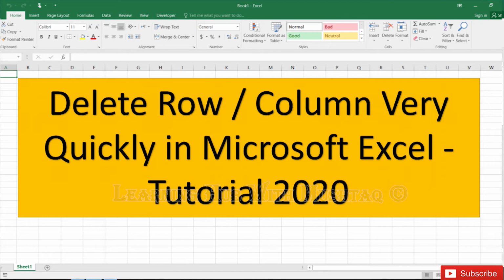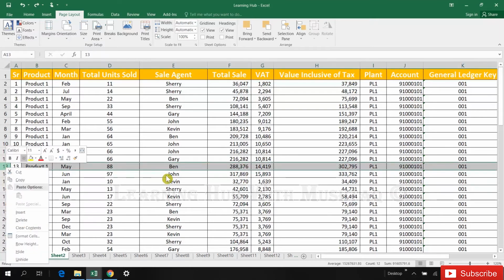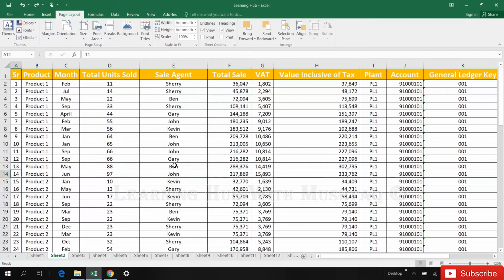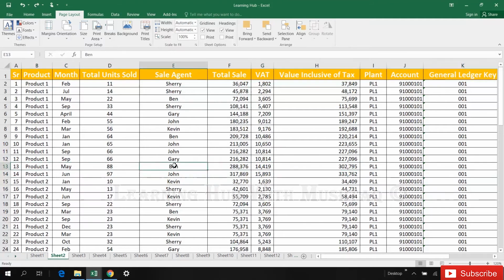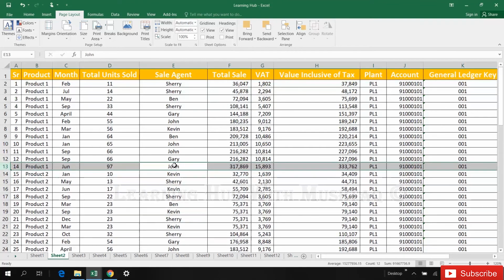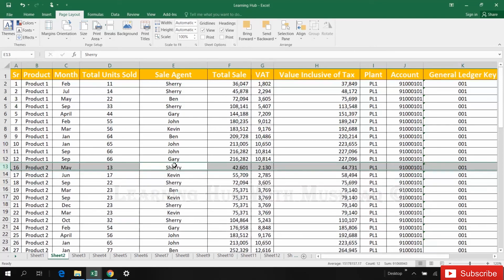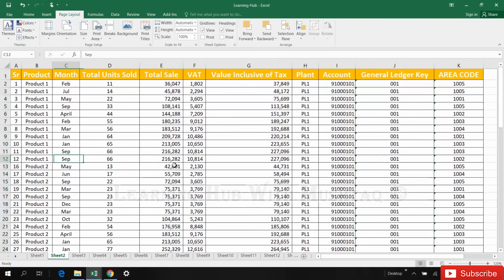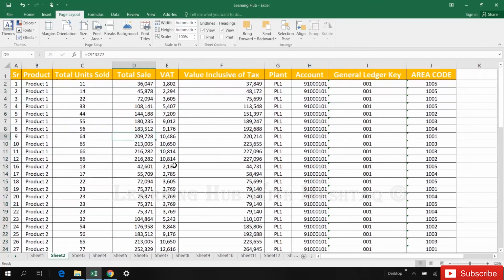Delete Row Column Very Quickly in Microsoft Excel Tutorial 2020